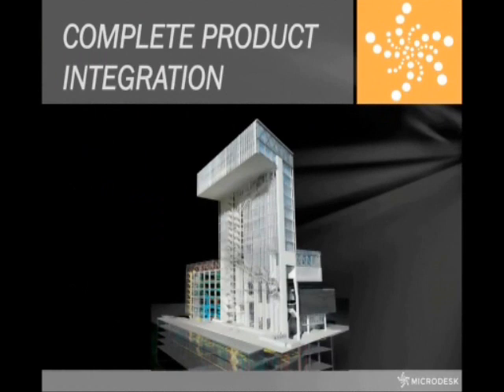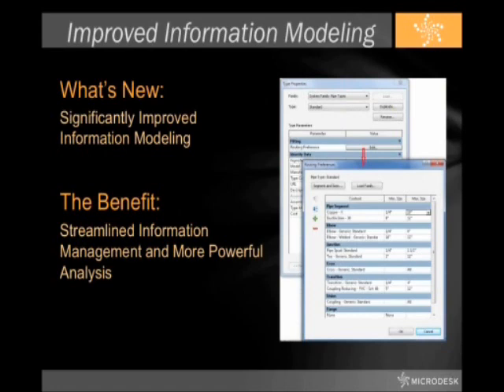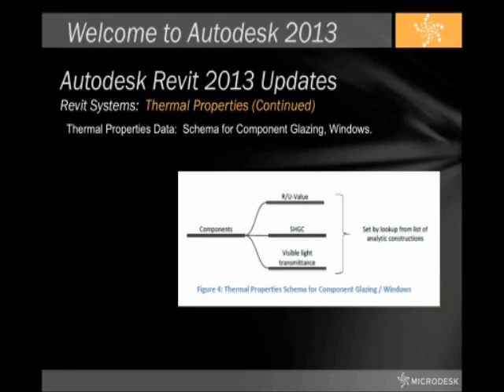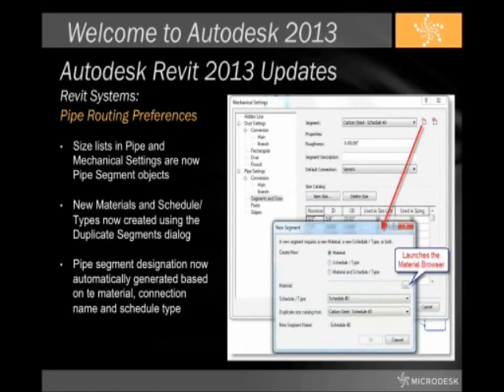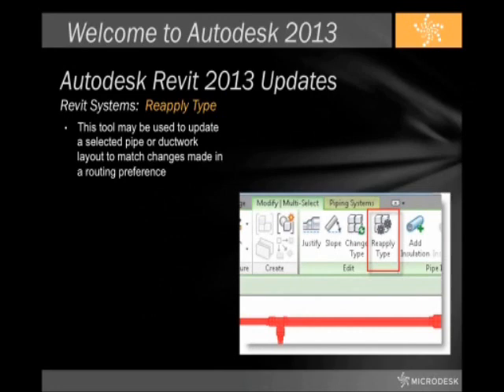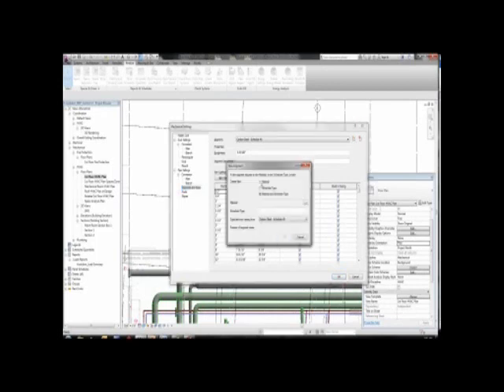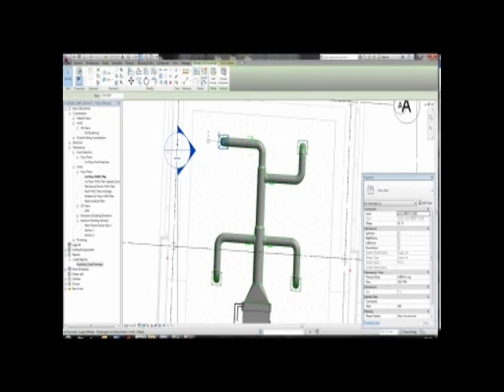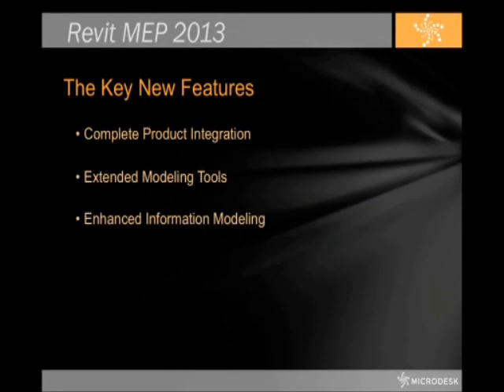Webinar: Whats New in Autodesk: Revit MEP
The new Autodesk 2013 products have come a long way. Join us as we take a look at some of the compelling new features of Autodesk's latest edition of Revit Structure Now users can enjoy new tools that significantly improve integration, collaboration, interoperability, including the Building Design Suite "one-box" feature which provides direct access to all the architecture, MEP, and structural Revit products. Also preview the benefits of integrating in the cloud with Revit and Autodesk 360.